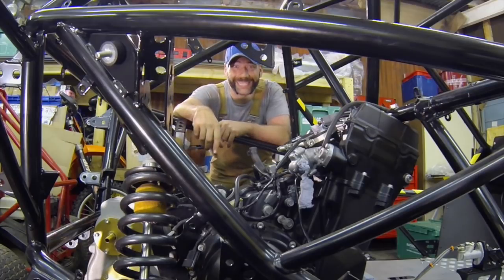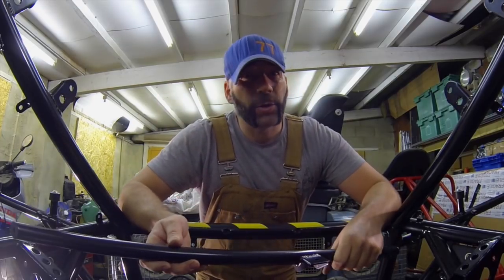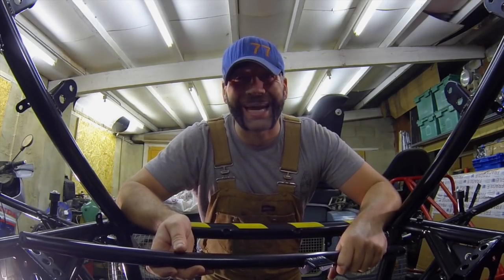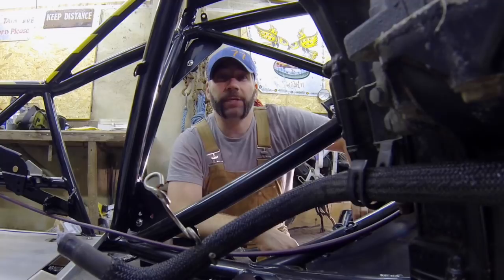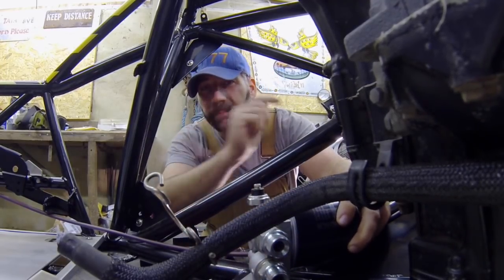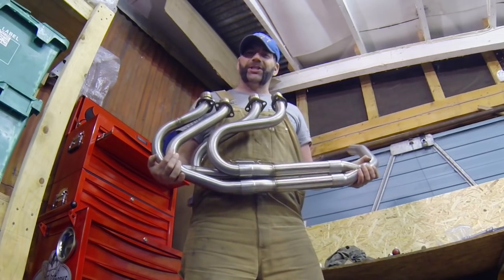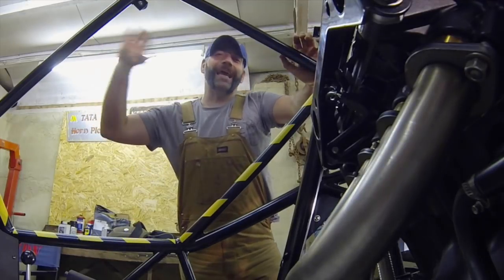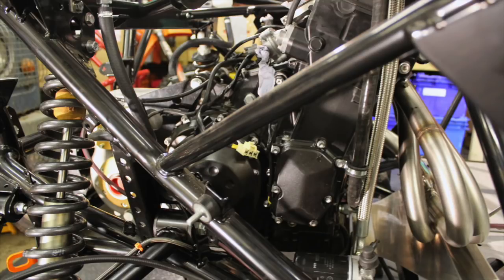Race Buggy Build with Jimmy de Ville Ep -10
In this episode there is no time for messing around as Jimmy gets straight down to it and drops the engine in. There is also some rather tasty stainless steel noodles.